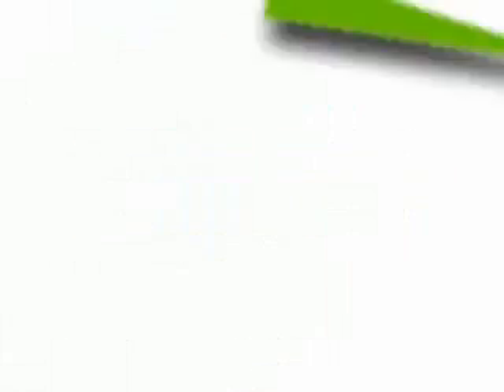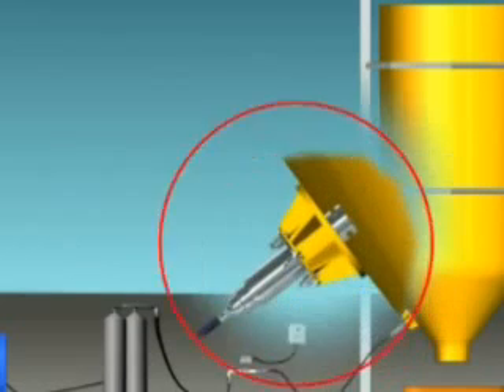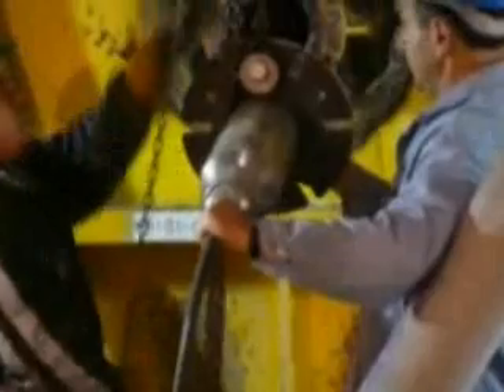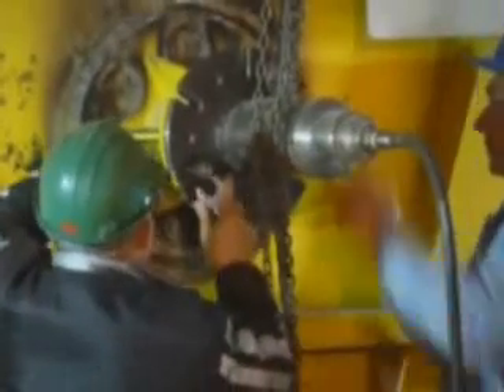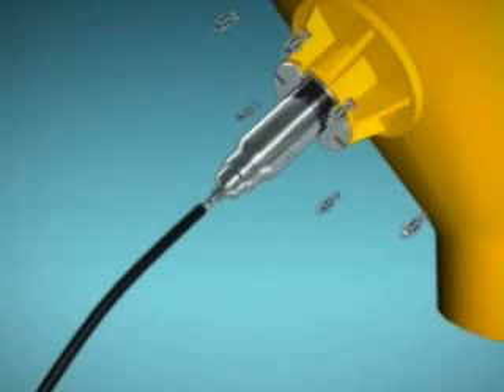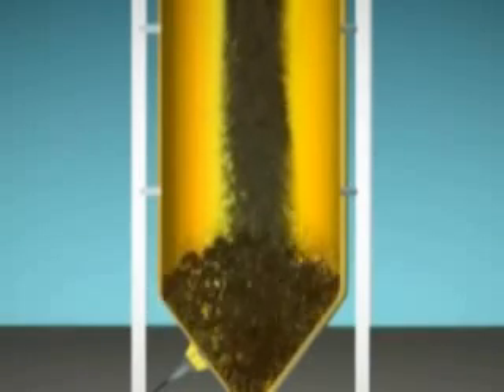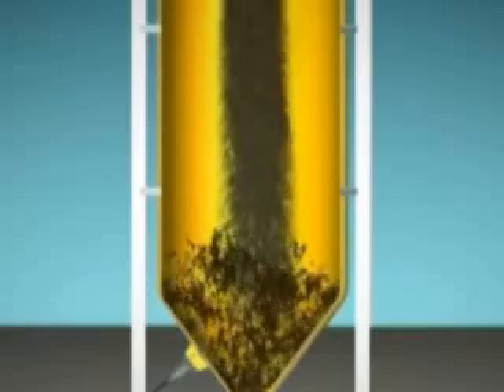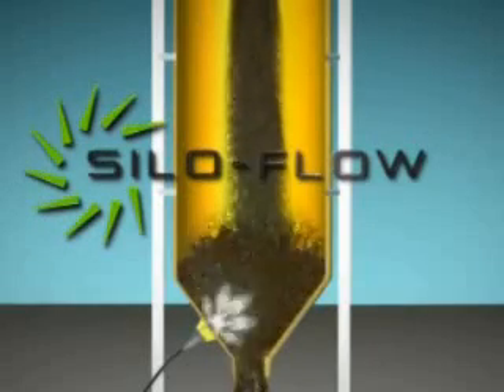Silo-Flow: The Ultimate Industrial Flow-Aid Systems in Action!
Discover the power of Silo-Flow system, the ultimate solution for industrial flow challenges. Designed to eliminate material blockages and ensure optimal flow in silos, hoppers, and chutes, these high-pressure air cannon systems are engineered for peak efficiency. See them in action, tackling even the toughest build-ups with ease.
Whether you're in cement, mining, power generation, or agriculture, Silo-Flow  delivers unmatched performance and reliability. Watch now and revolutionize your material handling process!"

Let me know if you'd like to tweak it for a specific tone or industry! @flowindustries-efficiency y